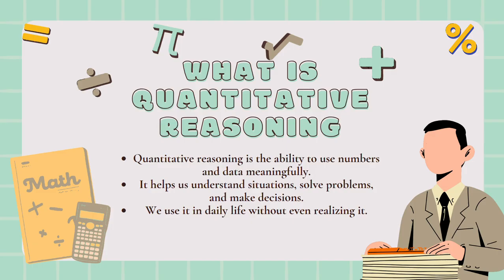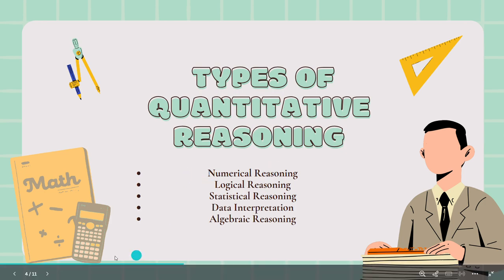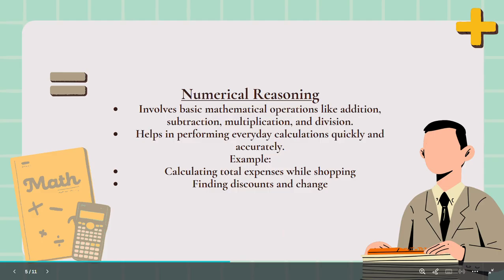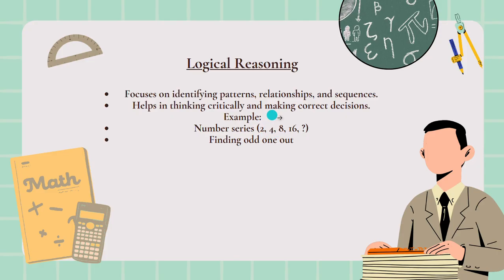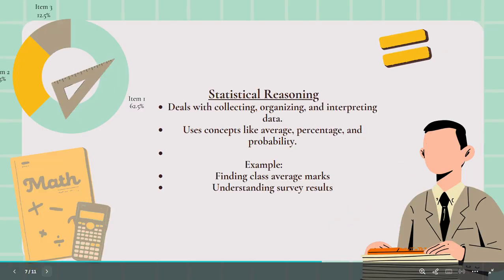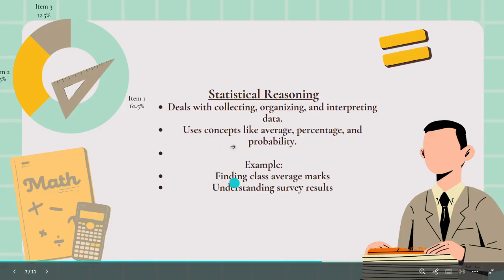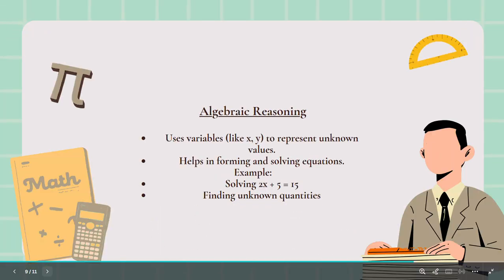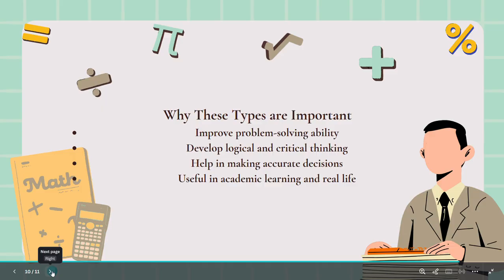TYPES OF QUANTITATIVE REASONING